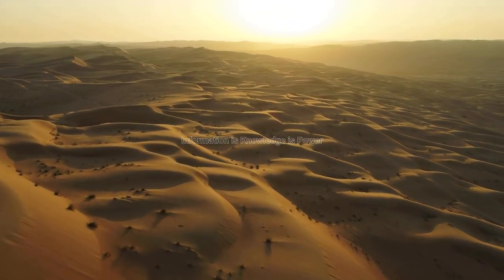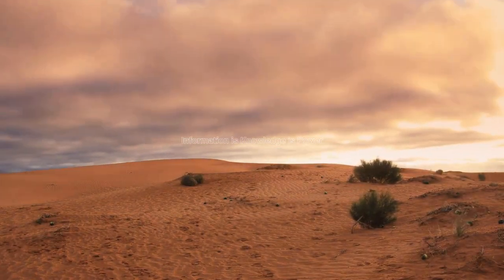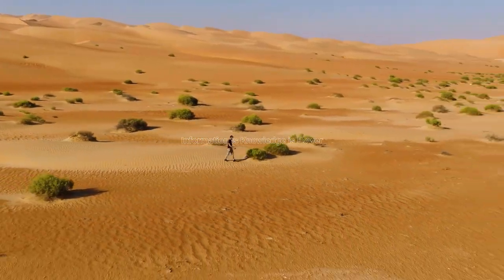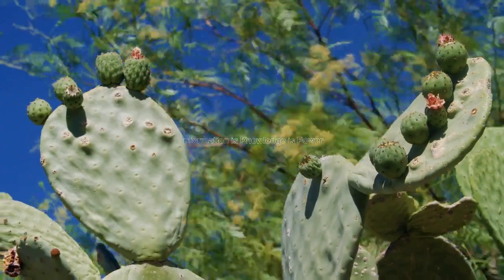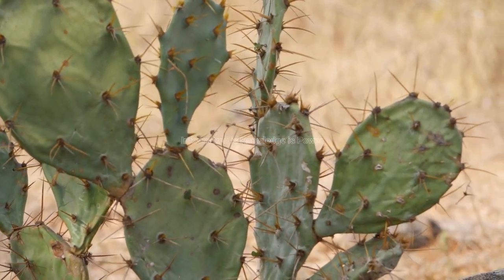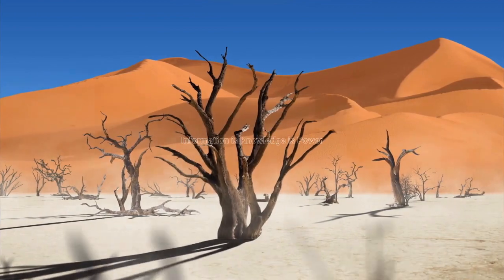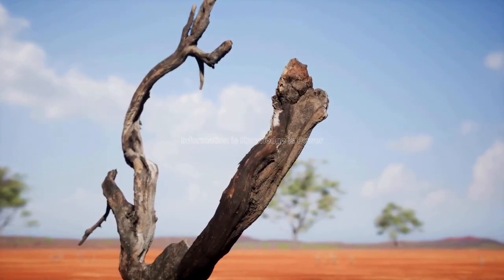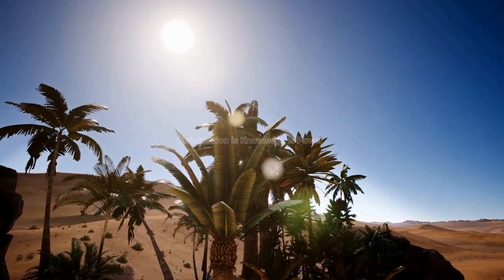why plants don't grow in deserts? | Surviving The Desert: How Plants Adapt | The Miracle Of Life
why plants and trees don't grow in deserts
Surviving The Desert: How Plants Adapt
The Astonishing Adaptations Of Desert Plants
The Miracle Of Life In The Barren Desert
Why Some Plants Thrive In The Desert
The Fascinating World Of Desert Flora

Have you ever wondered why plants don't grow in deserts? It's a question that has puzzled plant lovers for centuries, and the answer is more complex than you might think. Join me on an adventure through the sun-scorched landscapes of the desert to explore the amazing adaptations and challenges that desert plants face. From storing water in their leaves to going dormant for years, these organisms are a testament to the power of resilience and adaptation. Don't miss